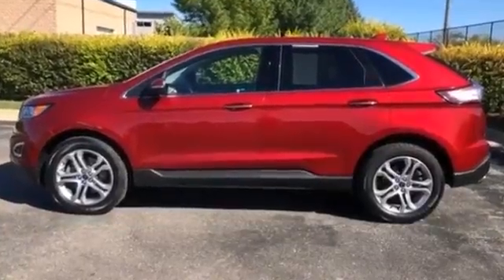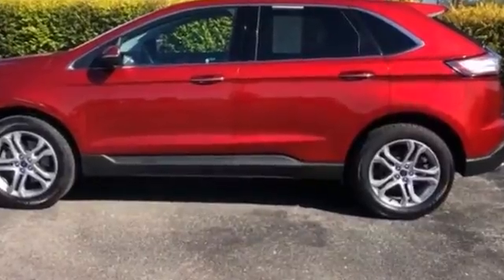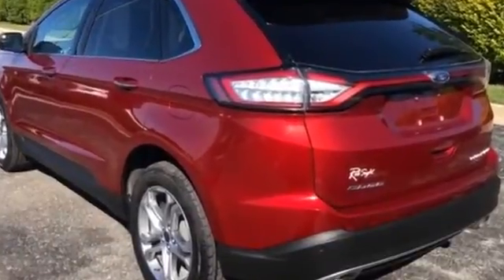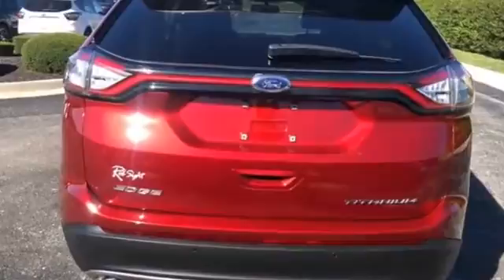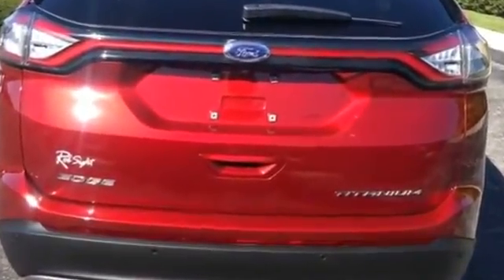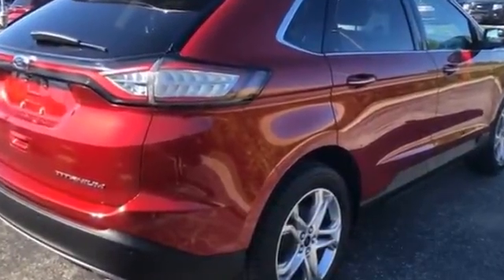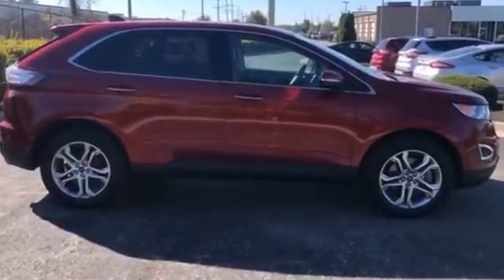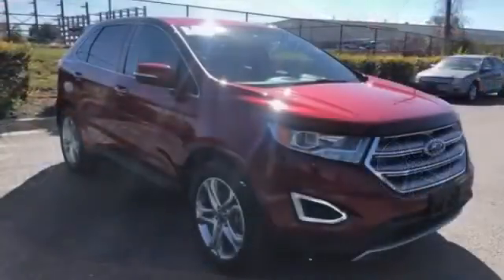Used 2016 Ford Edge Titanium Kansas City MO, Grandview MO, Belton MO, Overland Park KS, Leawood KS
2016 Ford Edge Titanium 2FMPK3K82GBB78140 Video

This 2016 Ford Edge Titanium 2FMPK3K82GBB78140 is full of phenomenal features such as: